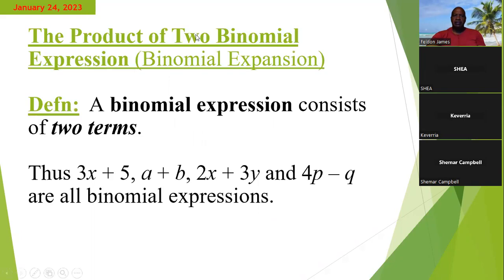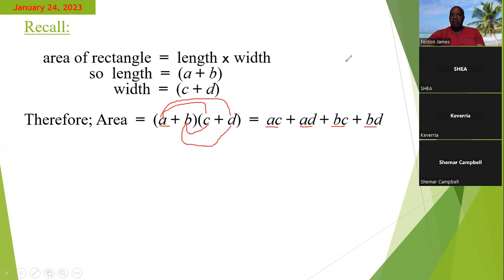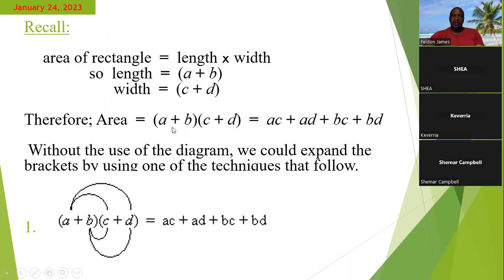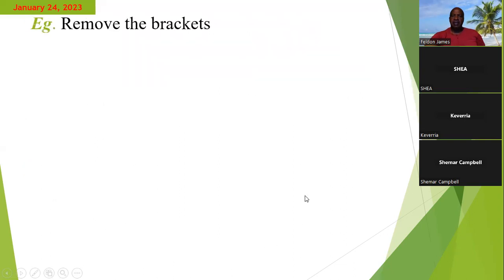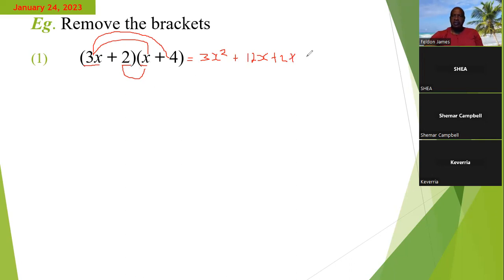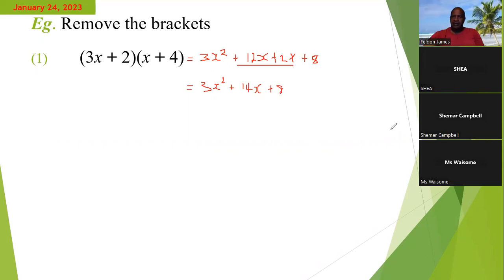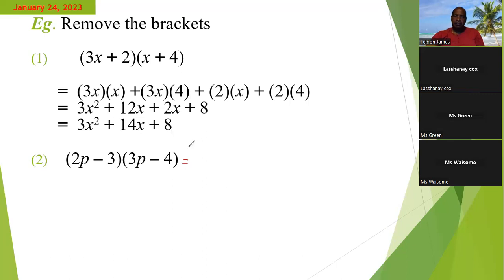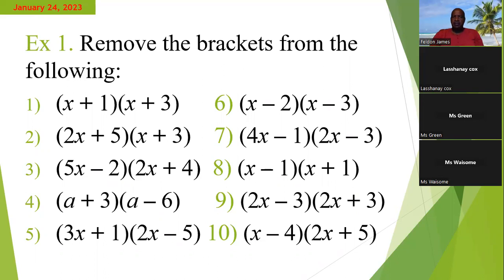CSEC Math Binomial Product 2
Binomial Product & The Distributive Law